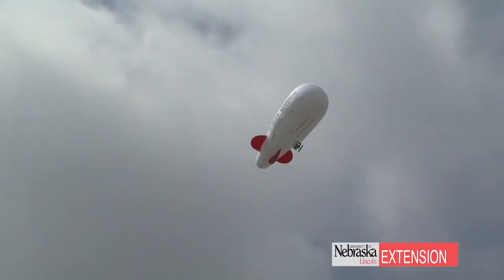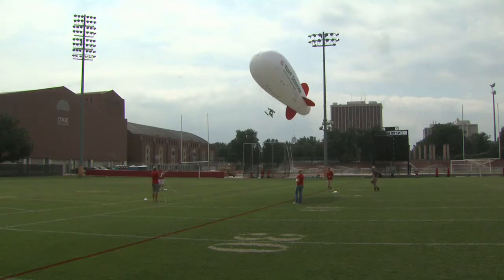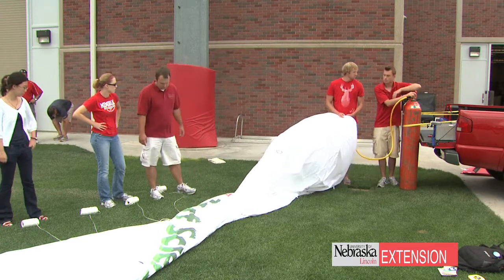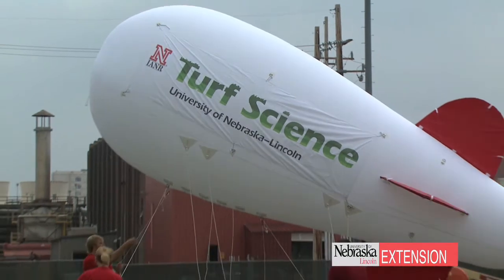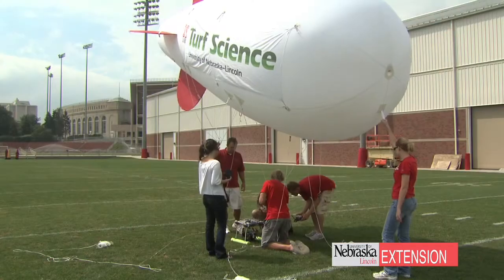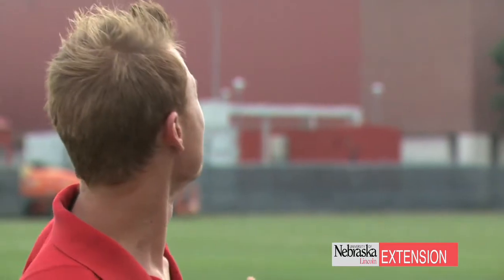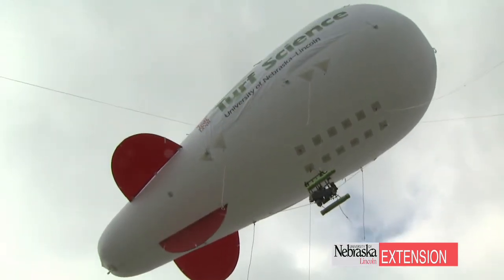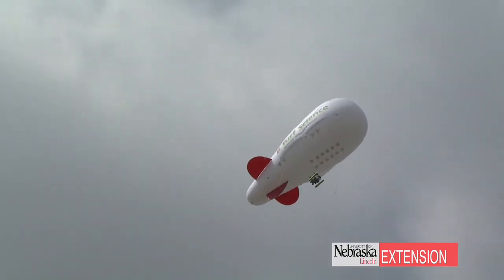UNL Turf Research Project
UNL PhD student Scott Dworak explains a new technique for assessing turf stress.